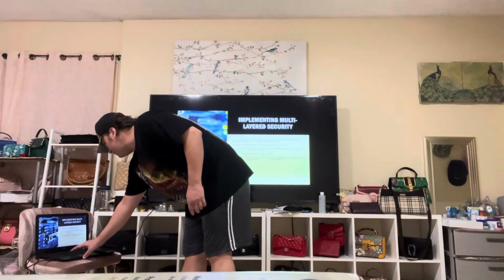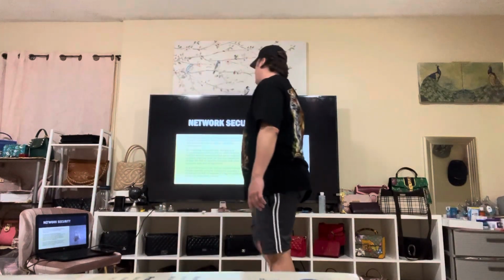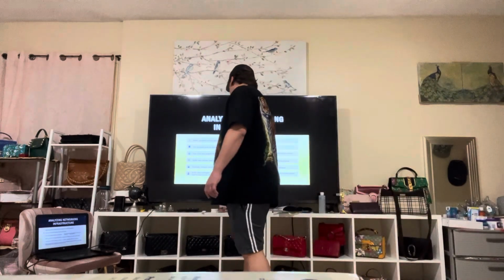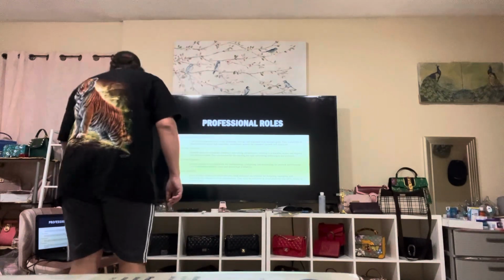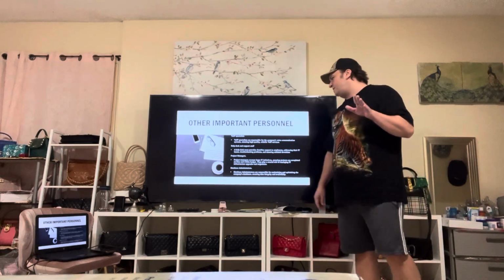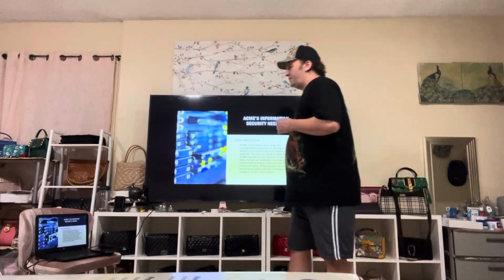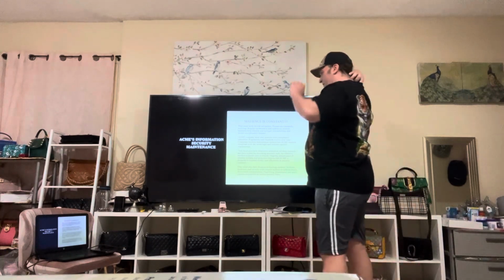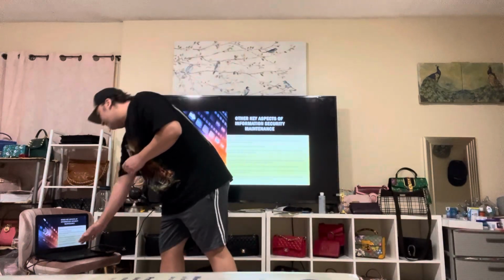October 18, 2023